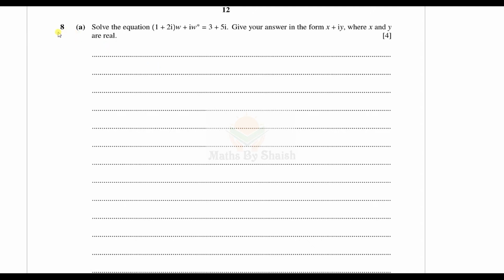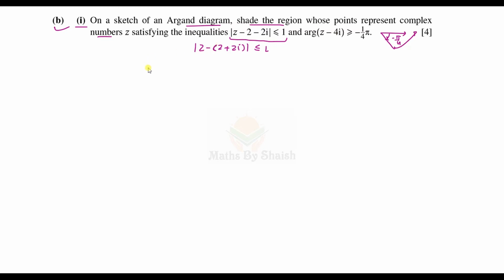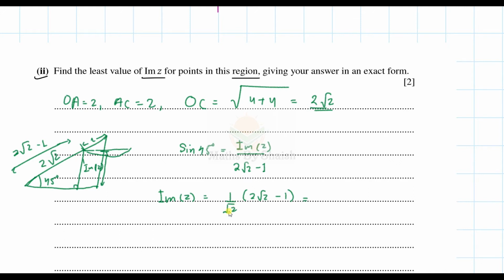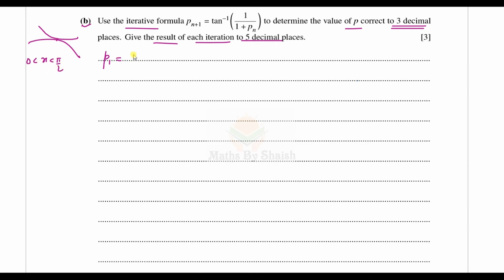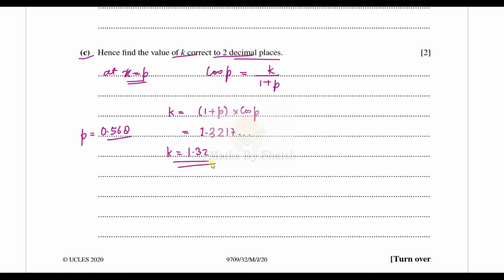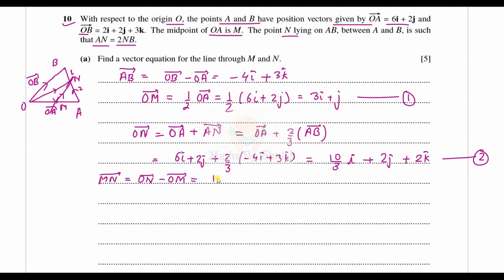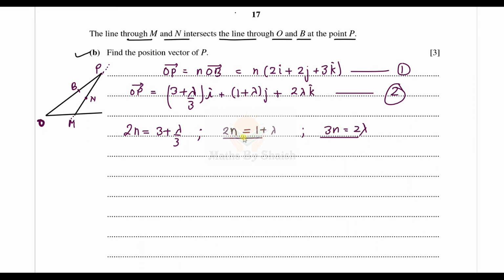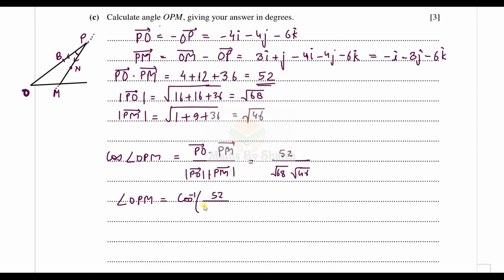Soln of ques 8, 9 & 10 from May June 2020 Cambridge Mathematics 9709/32